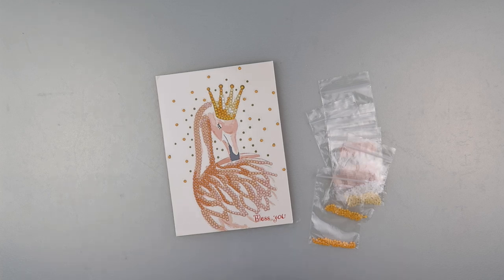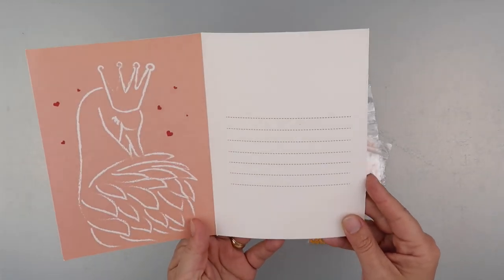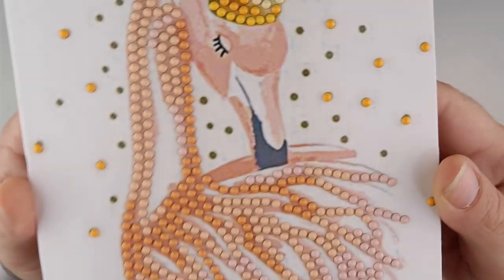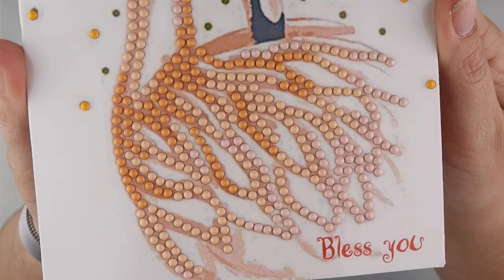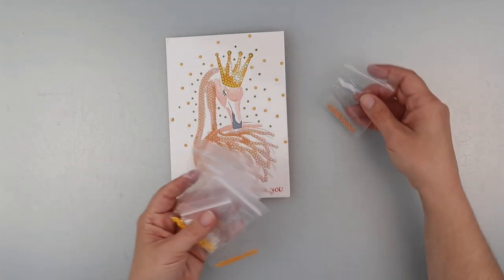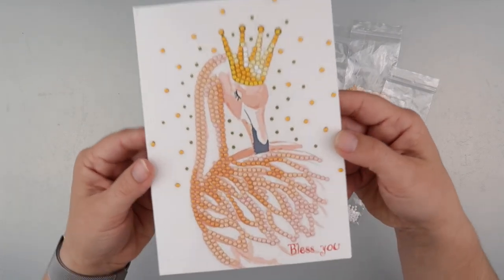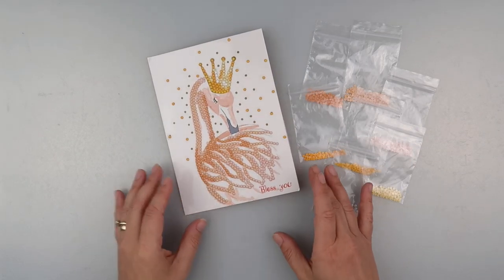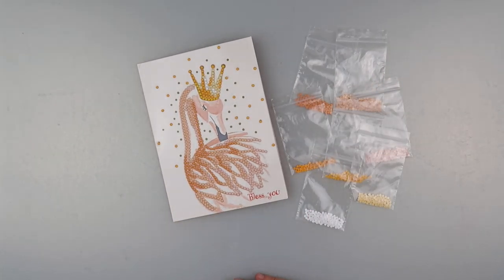Diamond Painting - Completed | Flamingo Card - Fansells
A very quick video this one, possibly my shortest ever. But, it was probably the quickest to diamond paint too.